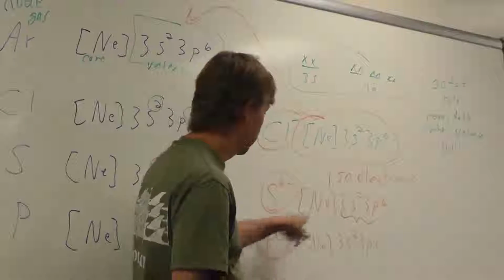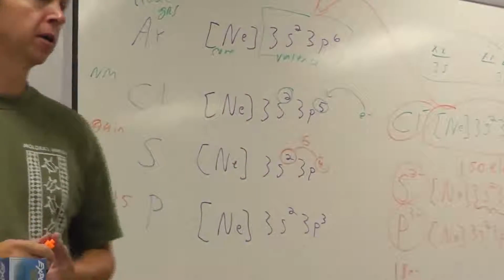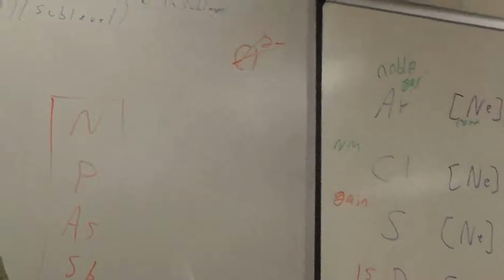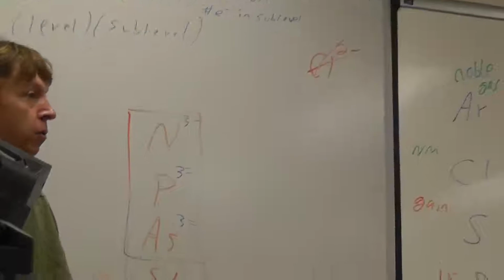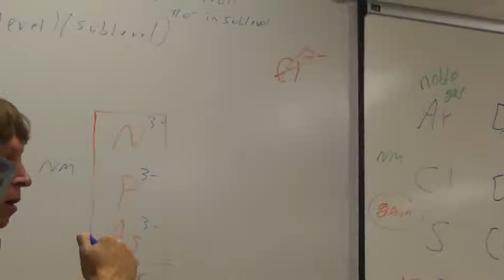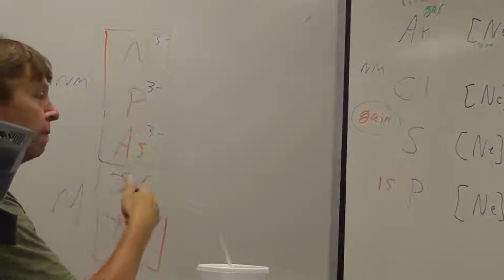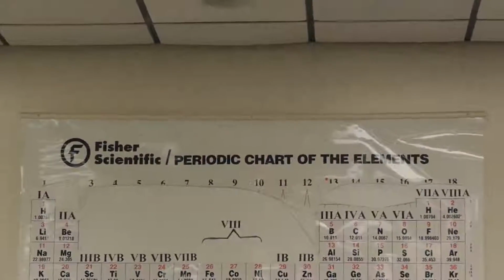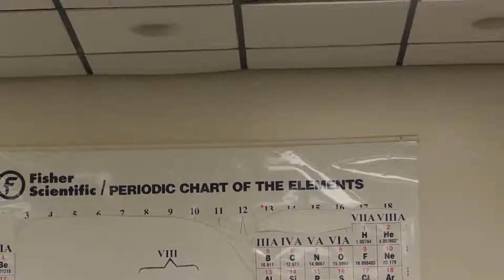PSCC Chem1110 lec6 vid3 9.14.15 Electronic Configurations (continued)